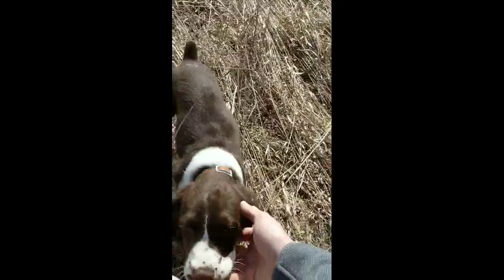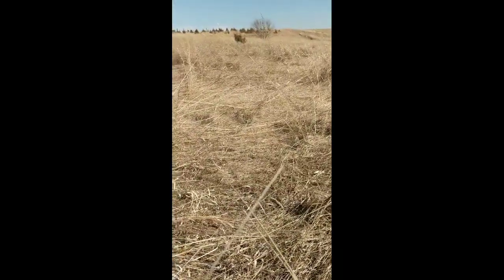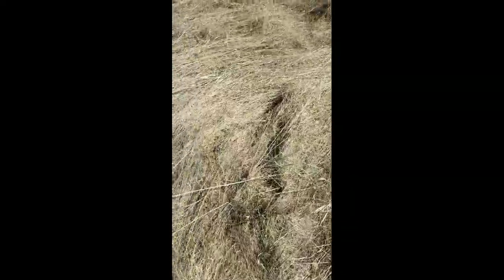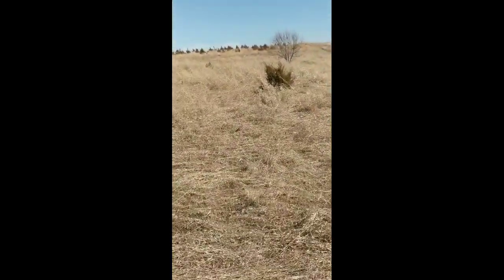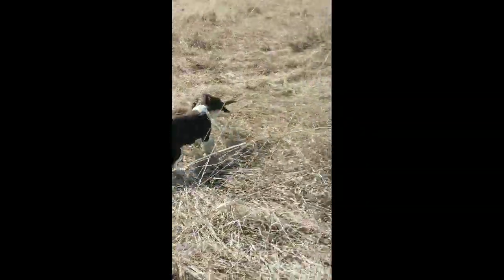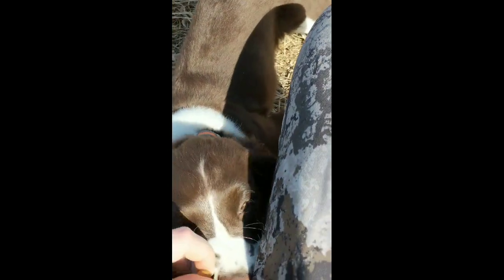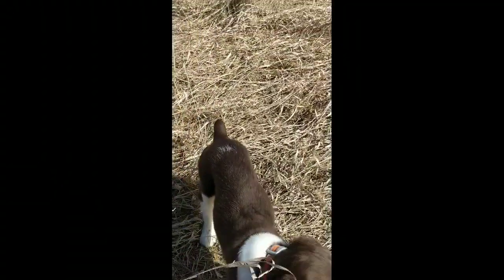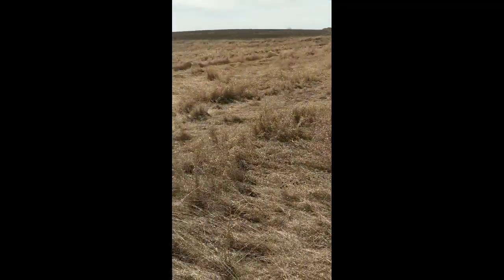HUNT: Yeti's first fetch (13 week English Springer Spaniel)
Working on getting yeti to fetch pheasant wings in tall grass and getting used to being off leash on hunting land. Exploring new areas.